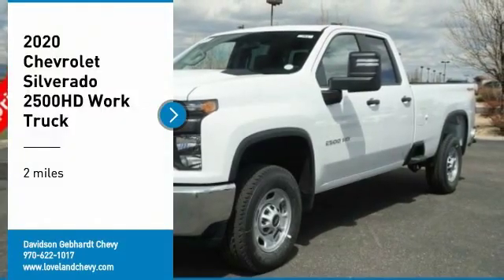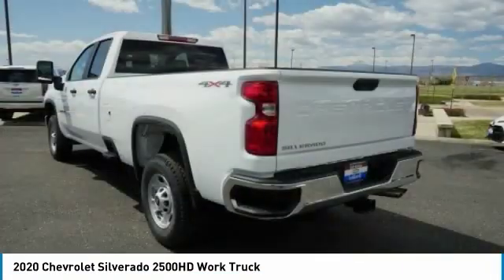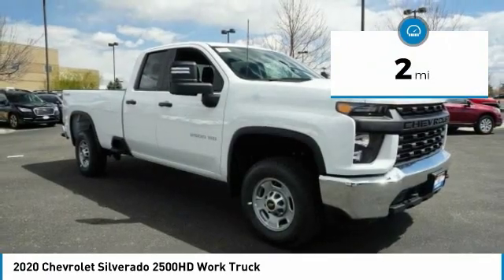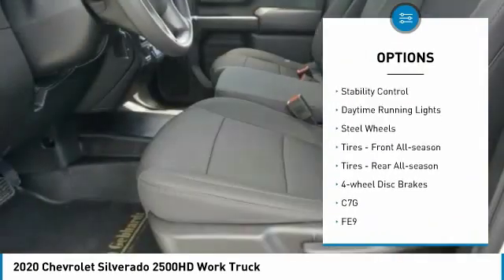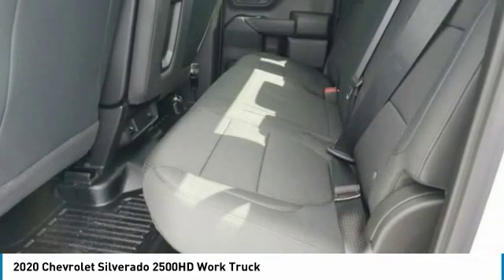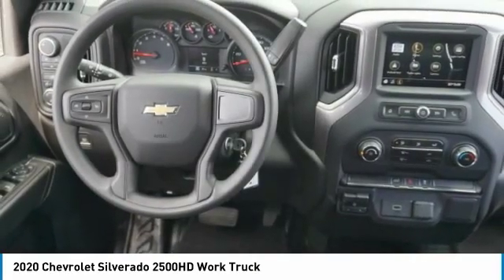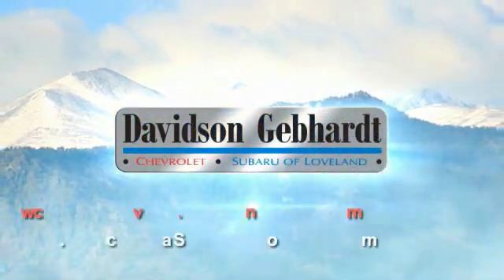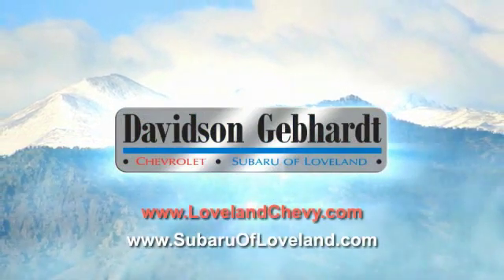2020 Chevrolet Silverado 2500HD Loveland CO T20261